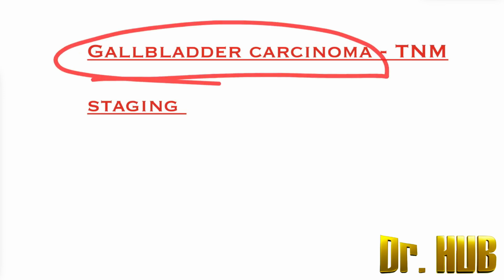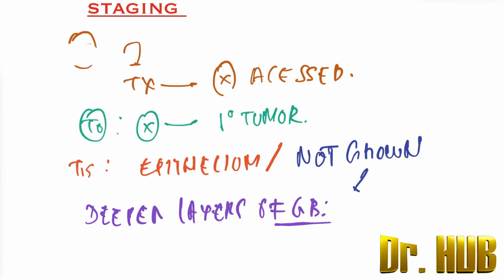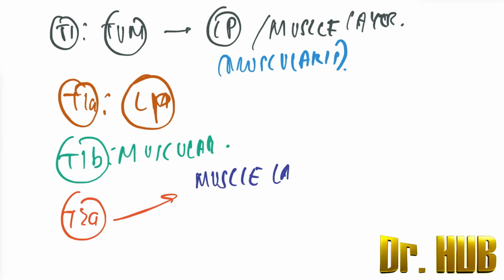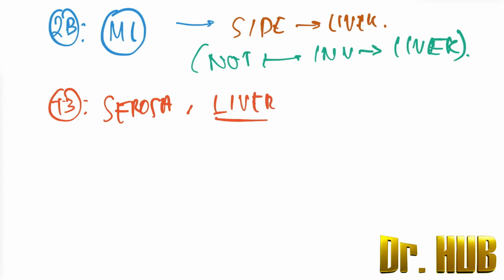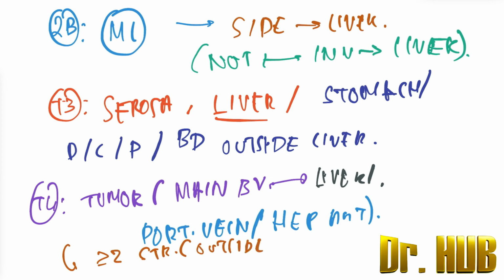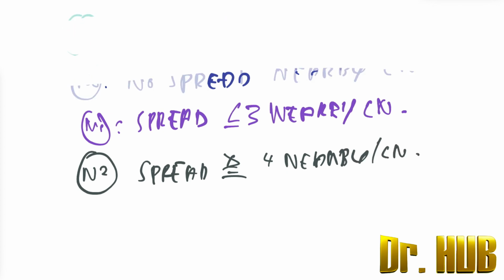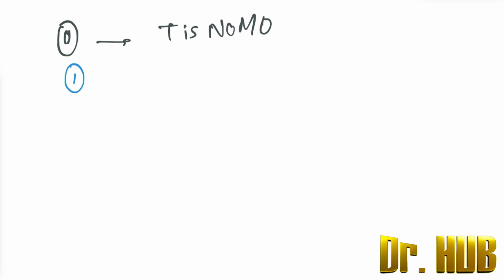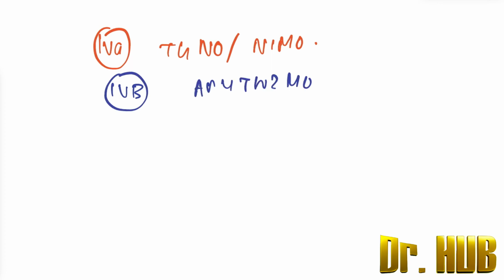Gallbladder carcinoma - TNM staging